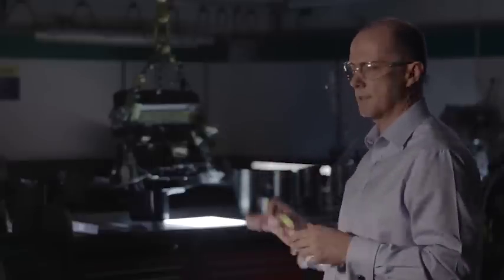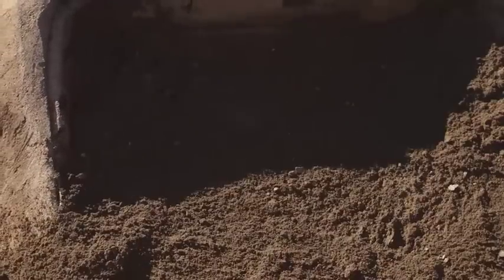Part 1 - The Problem - Intelligent Molecules: the amazing science of CASTROL GTX MAGNATEC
In the first part of our documentary we discover the invisible forces that are eating away at your car's engine.